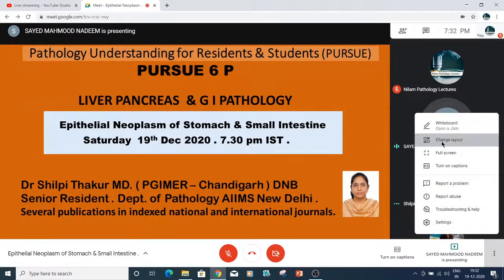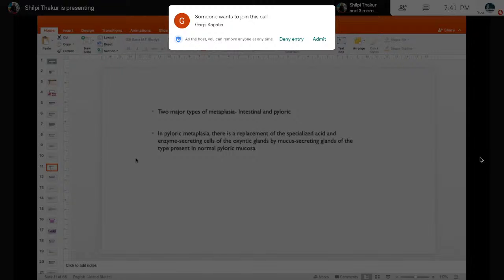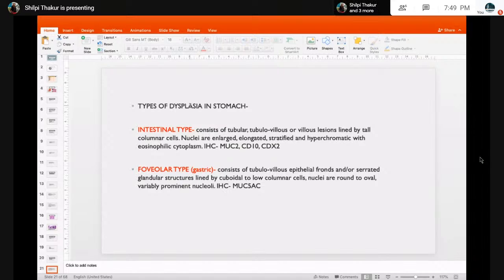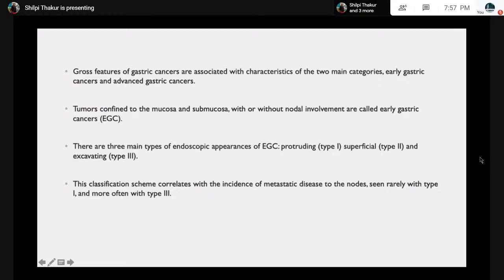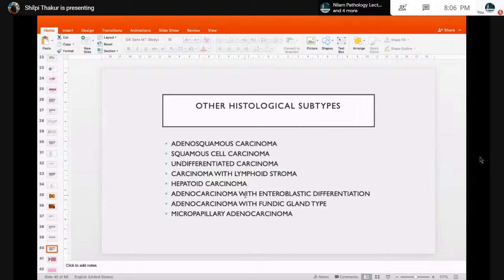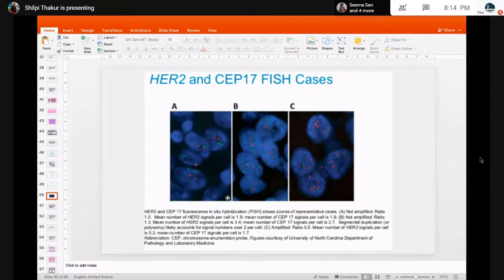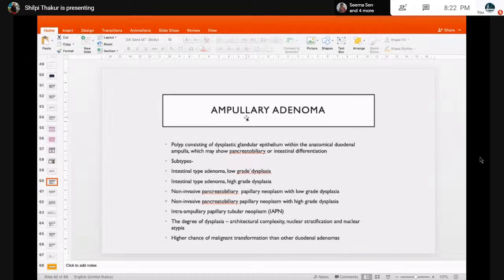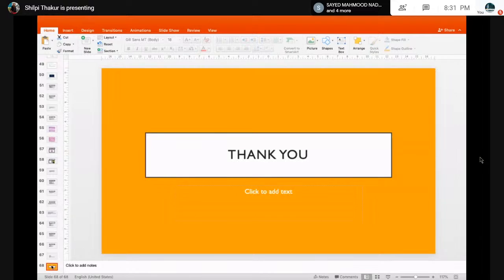Pursue 6 P (Live): Epithelial Neoplasm of Stomach & Small Intestine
Pursue 6 P
Epithelial Neoplasm of Stomach & Small Intestine

Lecture conducted by:
Dr Shilpi Thakur MD. ( PGIMER – Chandigarh ) DNB
Senior Resident . Dept. of Pathology AIIMS New Delhi .
Several publications in indexed national and international journals.